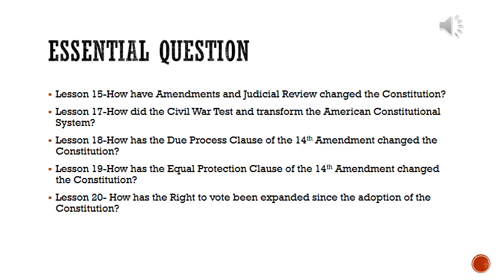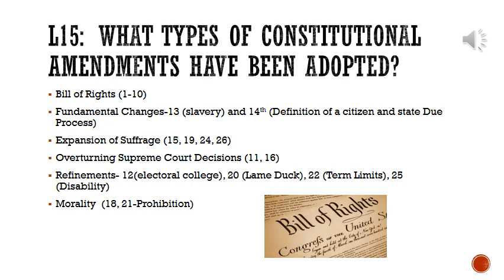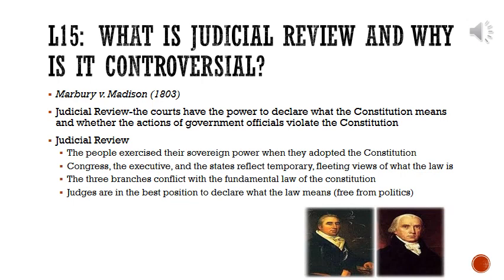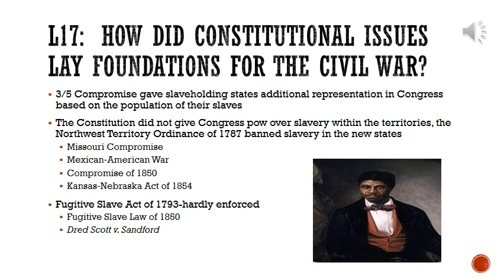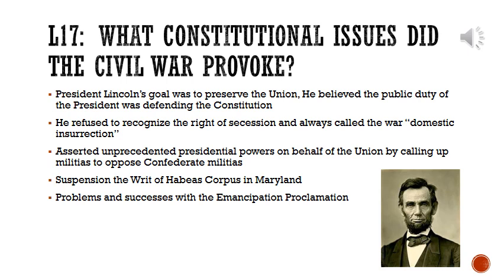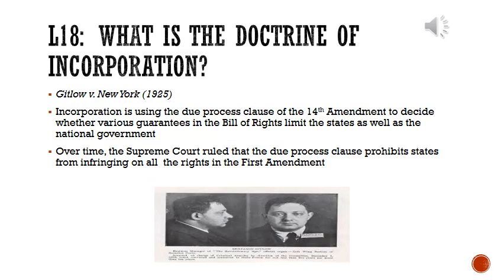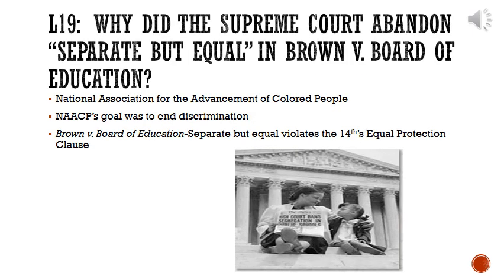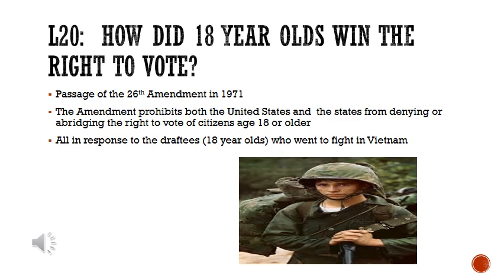We the People Lesson 15 20